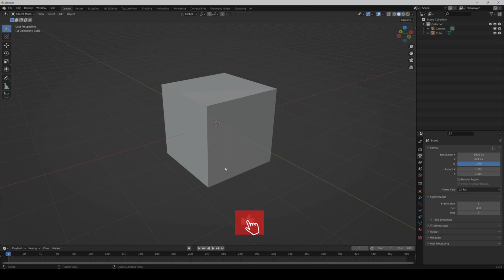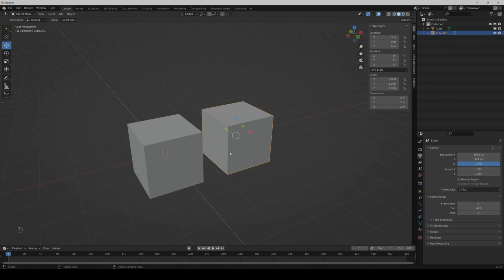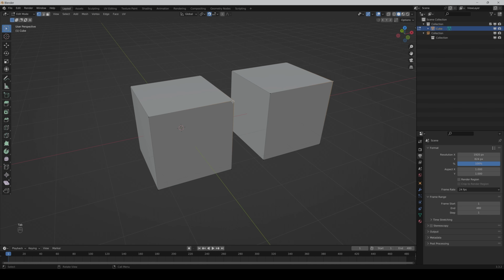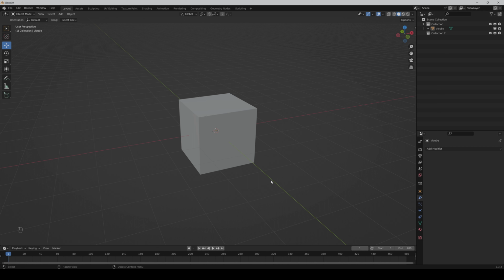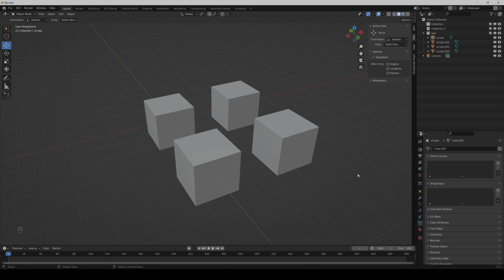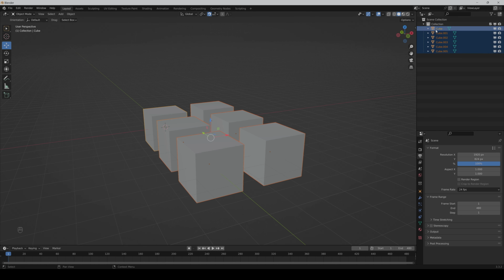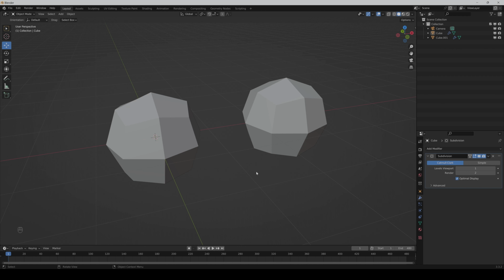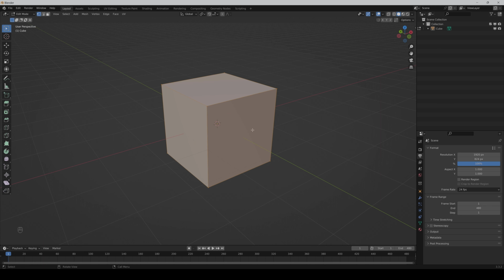Blender Basics - General Tips - 20 Things You Must Know!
This is the first part of the "Blender Basics" learning series where i show you 20 important tips and tricks to improve your workflow in Blender. The tutorial is for beginners and also more advanced users who want to learn new things and maybe don´t know everything yet.

Timestamps:

00:00 Intro
00:06 Startup File
00:32 Change Values Faster
01:04 Skip the Zero
01:20 Duplicate Faster
01:45 Linked Objects and Instances
03:04 Make Instances Real
03:30 Rename Faster
03:43 Manage Collections
04:11 Clean Up your File
04:43 Change several Values at Once
04:59 Increase the Clipping Distance
05:39 Affect only the Location
06:07 Reset the Cursor Location
06:19 Link Materials or Modifiers
06:51 Select/Delete all Objects from a Collection
07:34 Loading Blend File without UI
07:58 Pack Textures
08:21 Apply Modifiers
08:56 Activate Extra Objects
09:40 Quick Favourites
10:10 Outro

**Advertising**